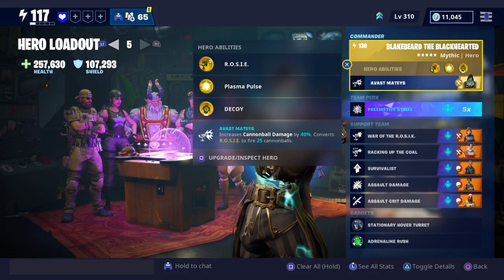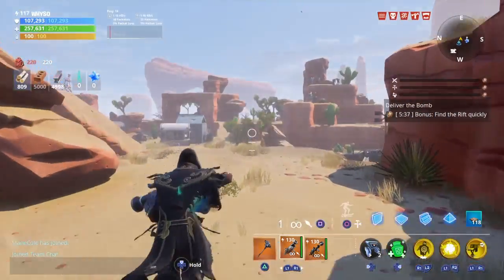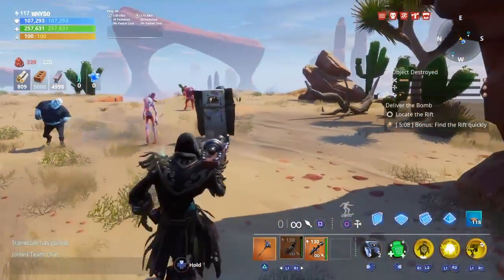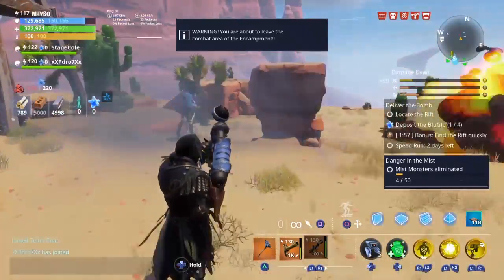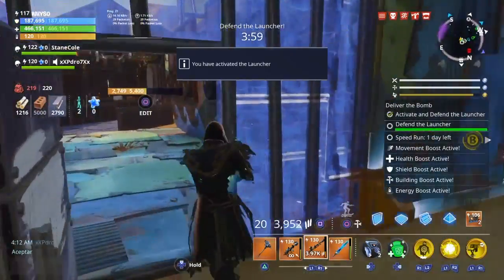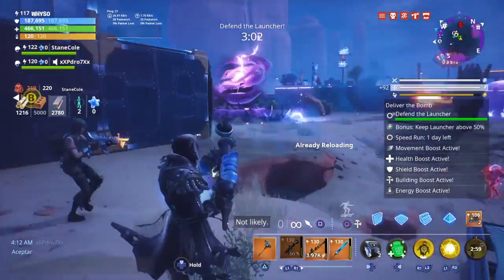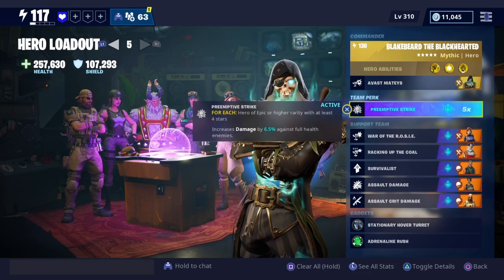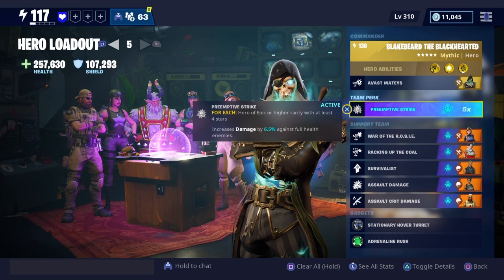FORTNITE STW:"BLAKEBEARD THE BLACKHEARTED GAMEPLAY REVIEW!"